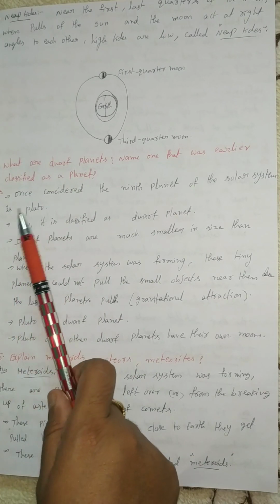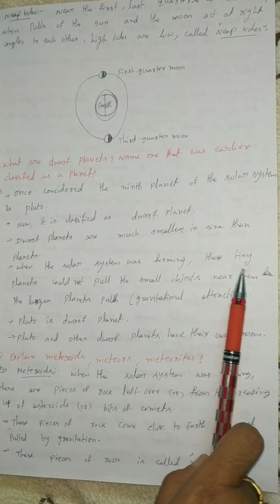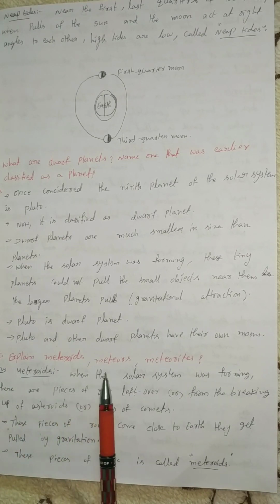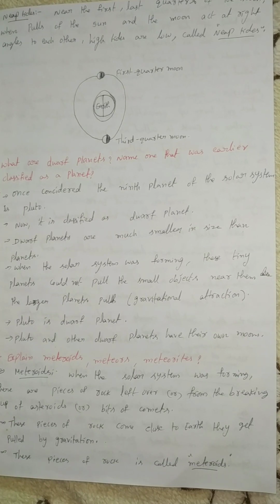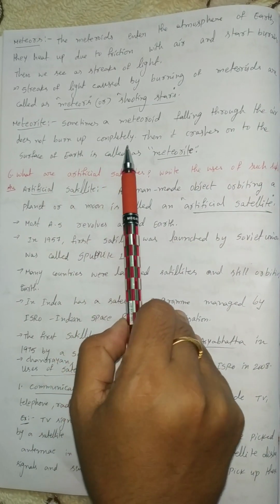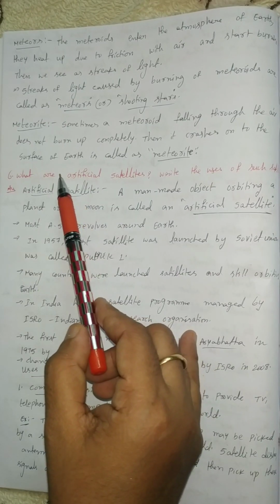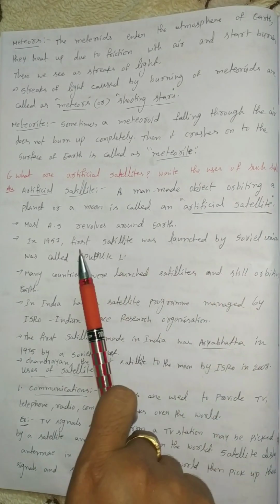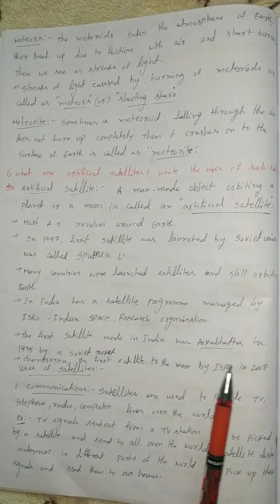universe 8 th class physics